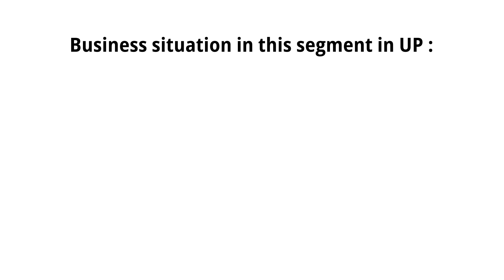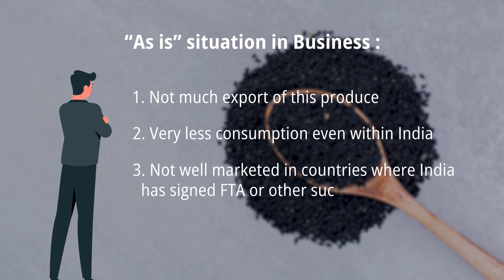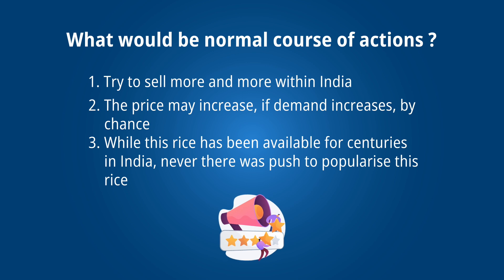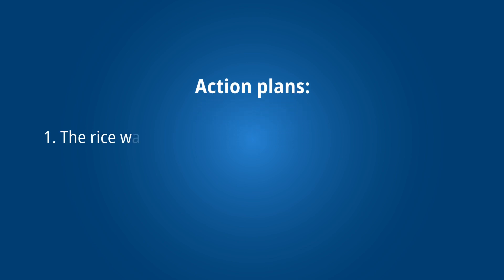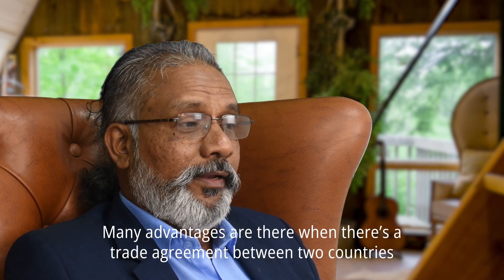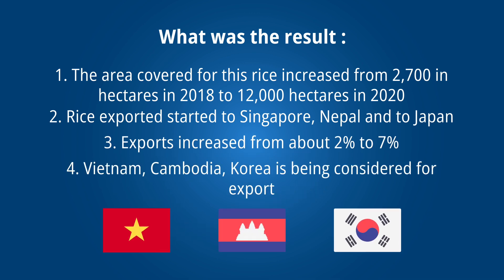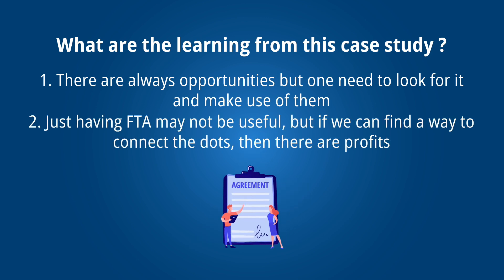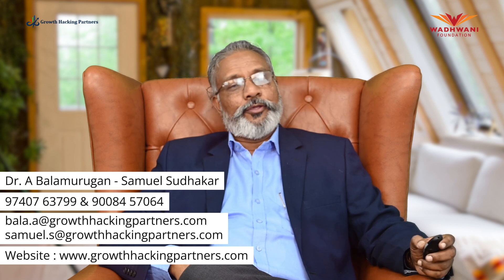Case Study 4_How trade agreement can expard market